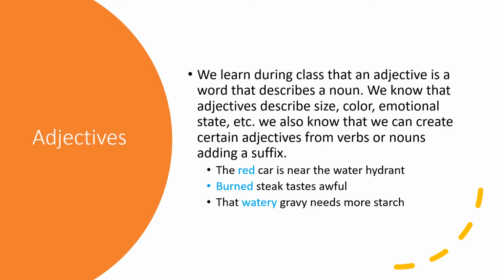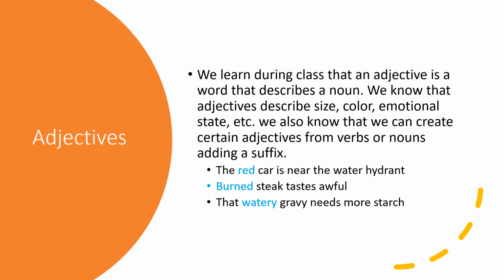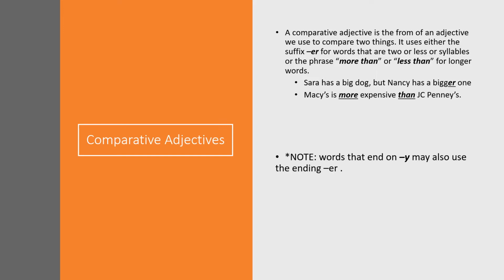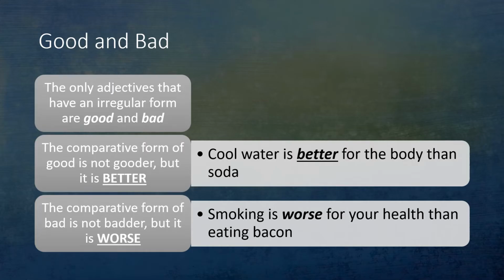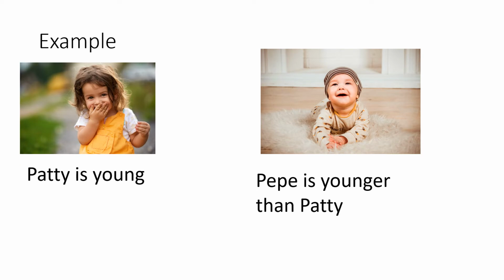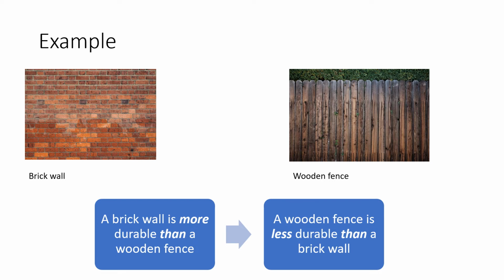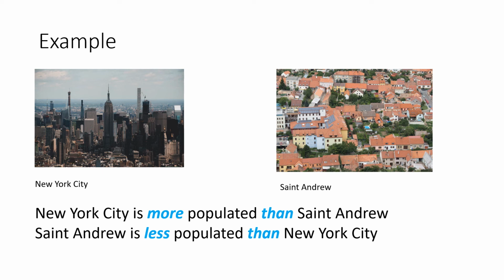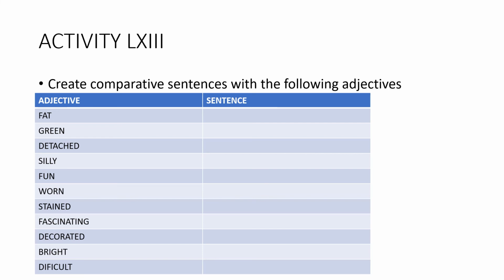Comparative Adjectives and Superlatives